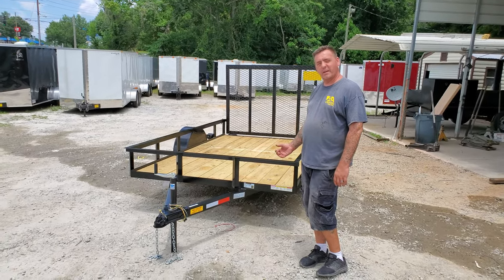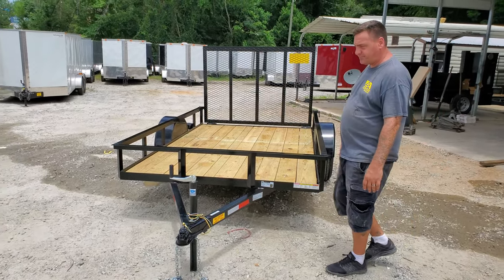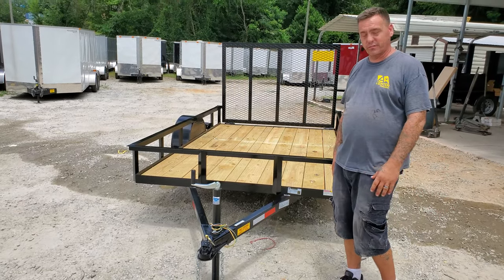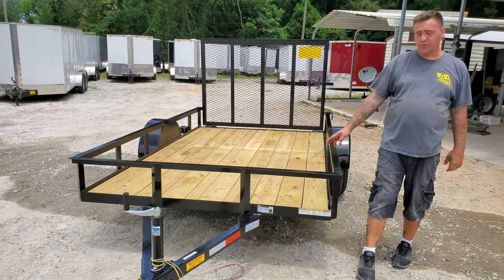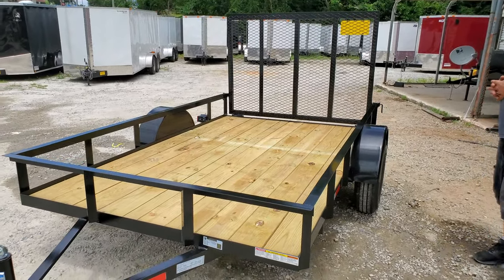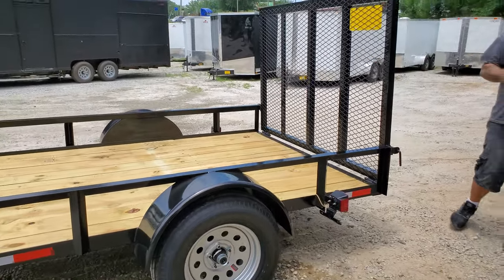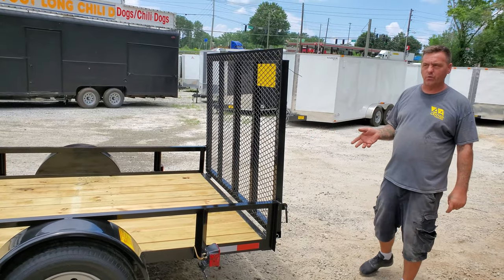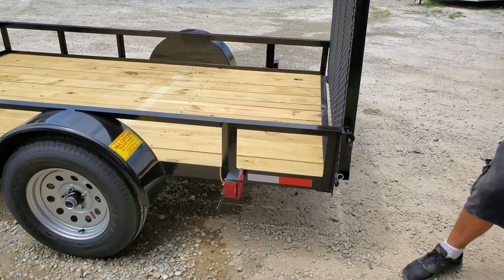6x10 Open Landscape Trailer or Utility trailer walk around